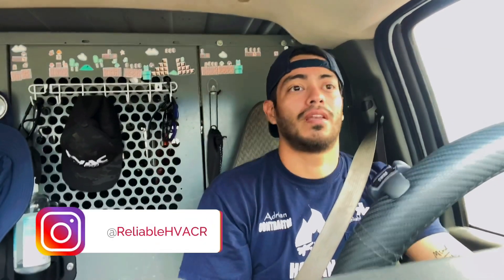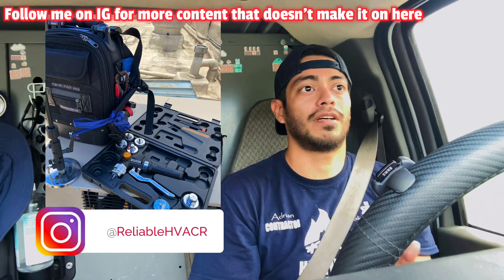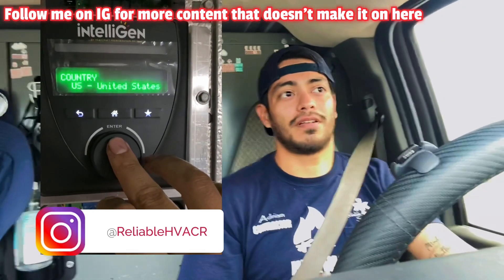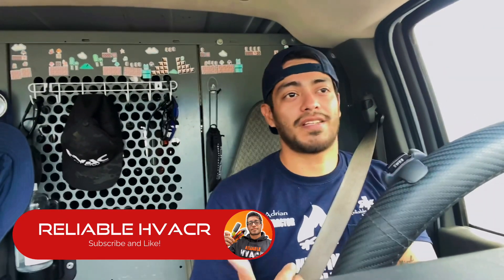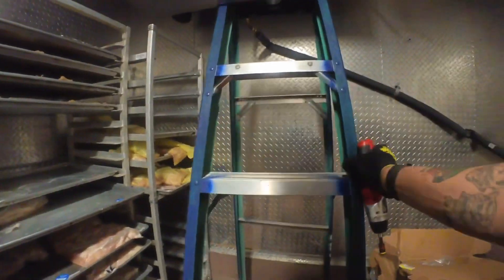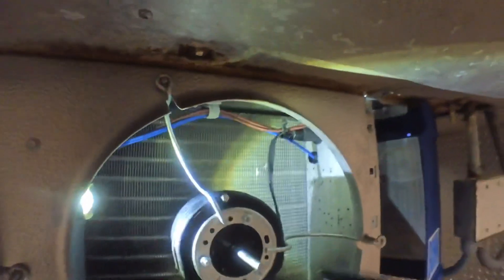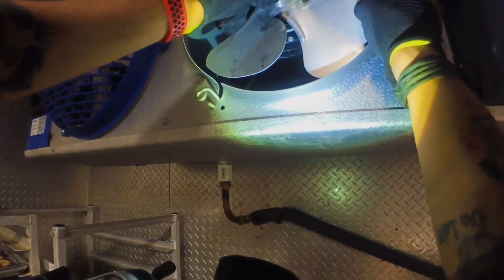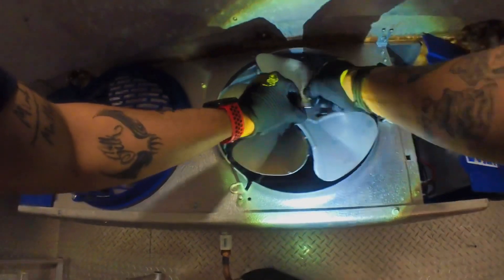Callback On Our New Install | Walk in Cooler | HVACR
Got called back to a walk in cooler we just did. We had swapped out the evaporator and condensing unit, icing up the next day.